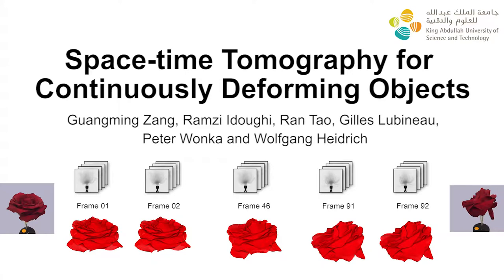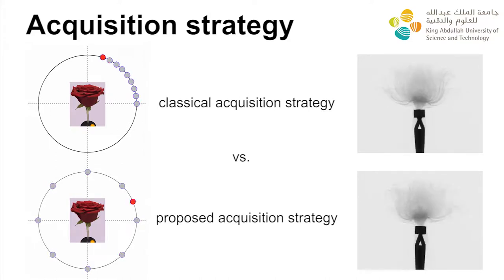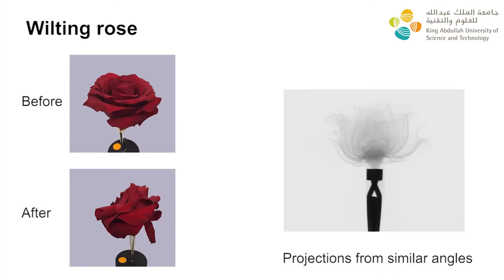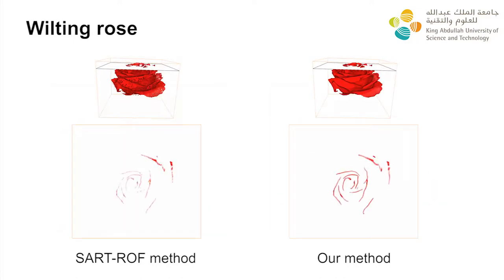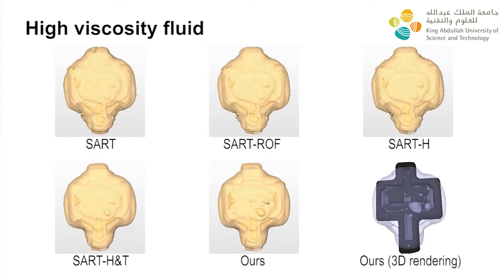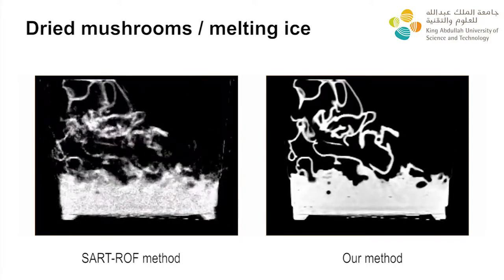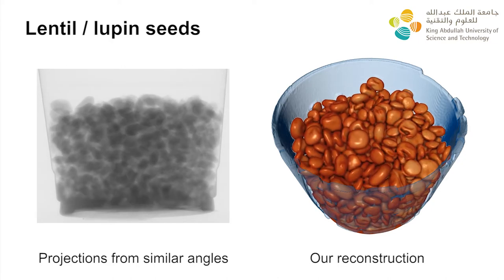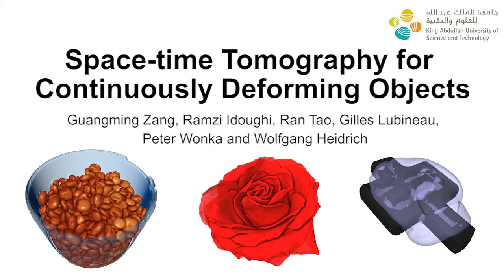Space-time Tomography for Continuously Deforming Objects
Guangming Zang, Ramzi Idoughi, Ran Tao, Gilles Lubineau, Peter Wonka, Wolfgang Heidrich
ACM Transactions on Graphics (Proceedings of ACM Siggraph), 2018.